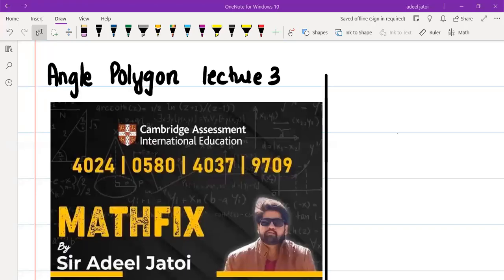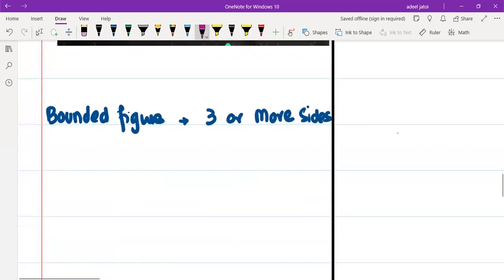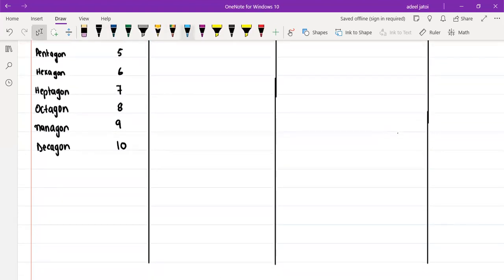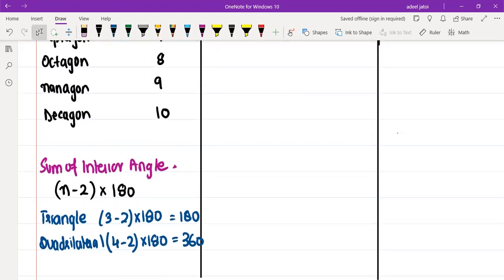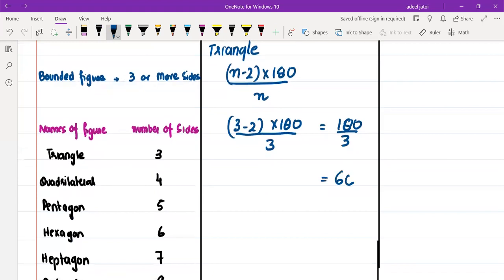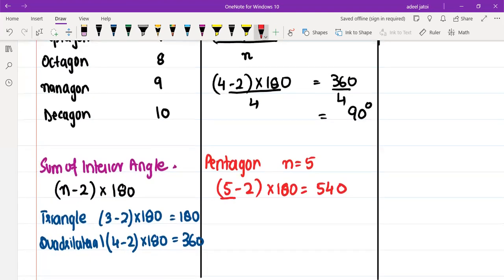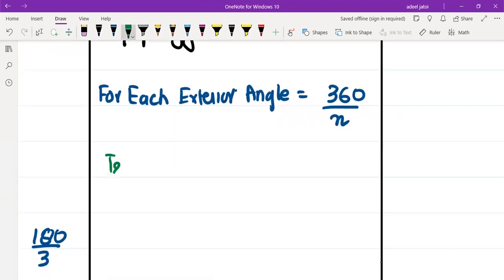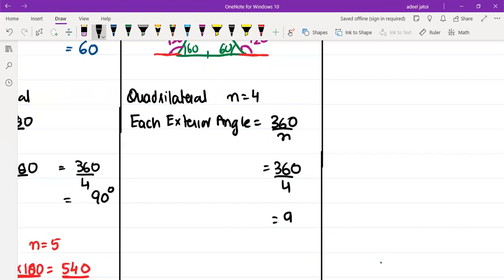Angle properties || Polygons|| lecture 3|| 4024 and 0580